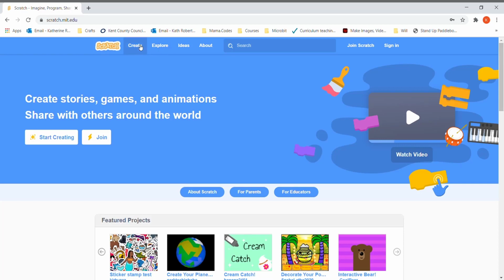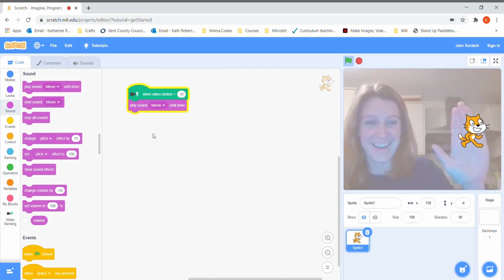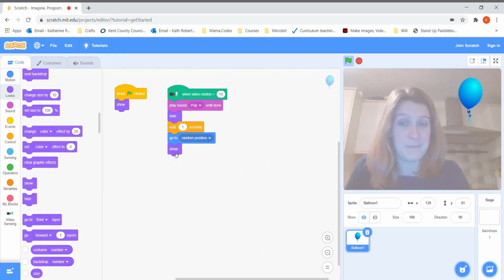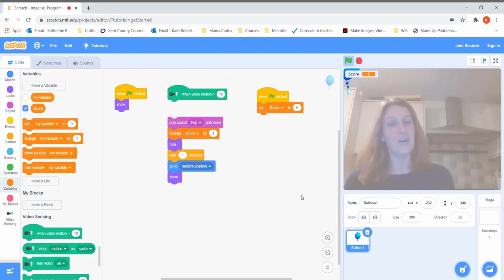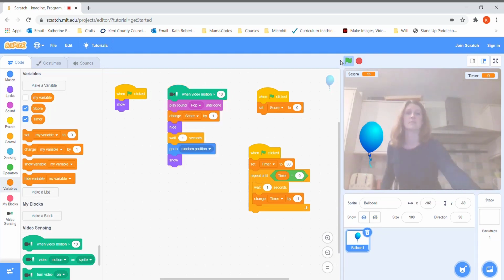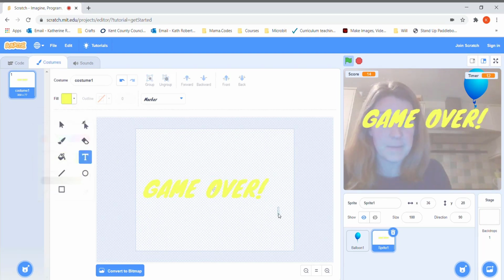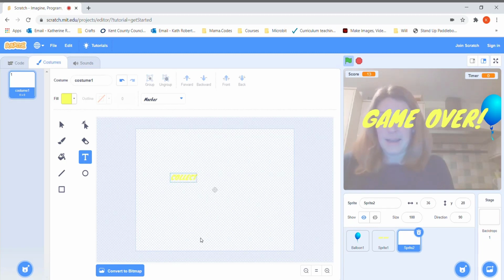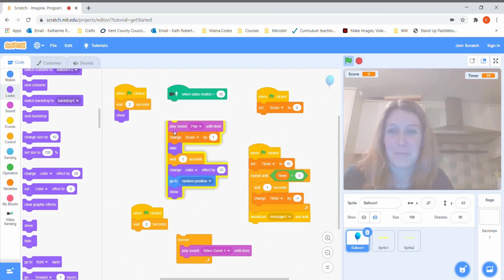iTcool Video sensing in Scratch 300521 01